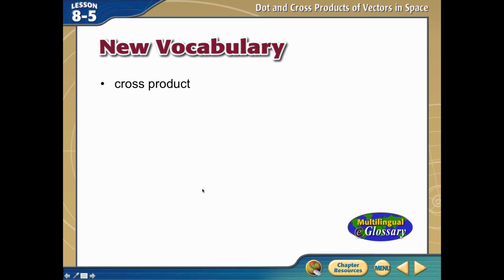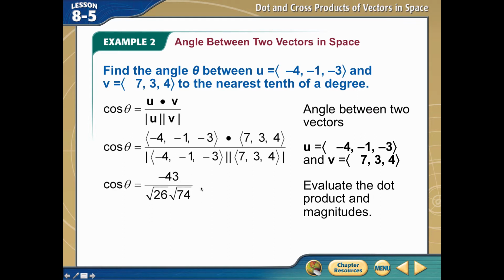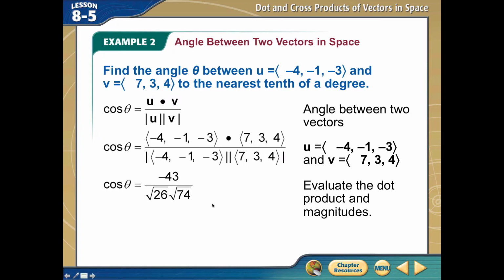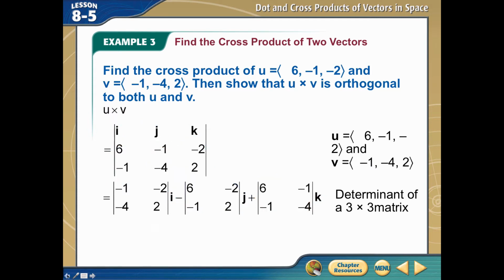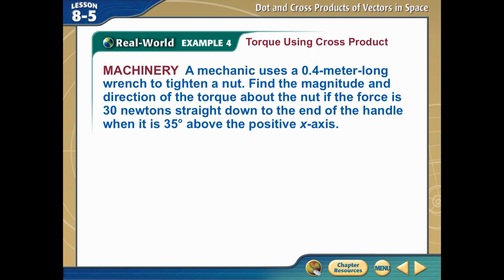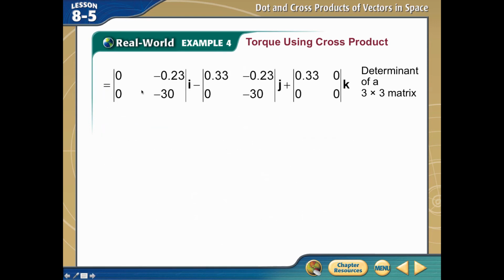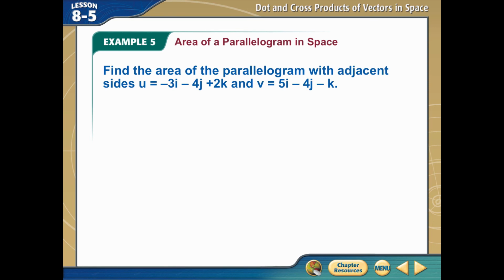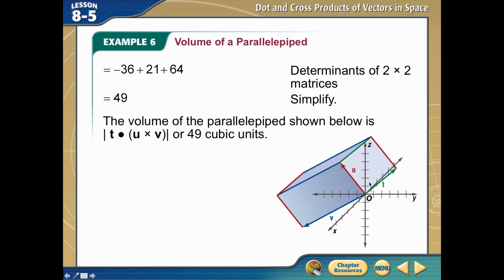Advanced Pre-Calculus Lesson 8-5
Dot and Cross Products of Vectors in Space